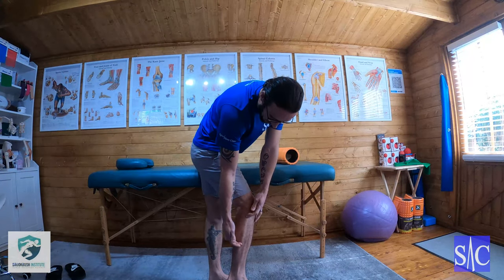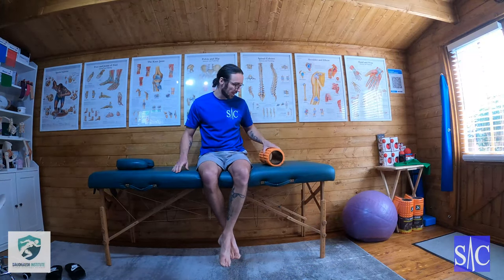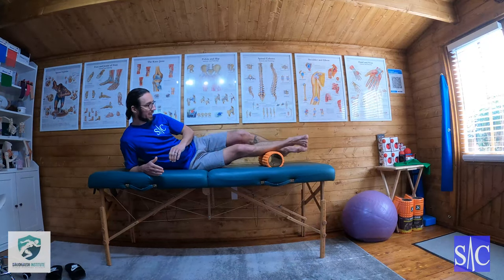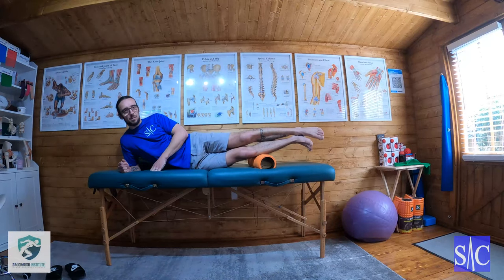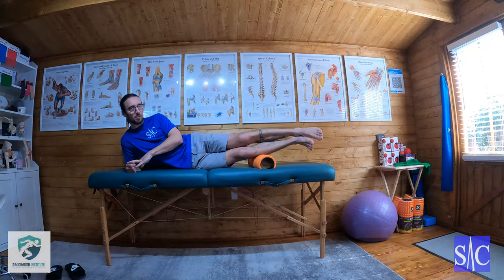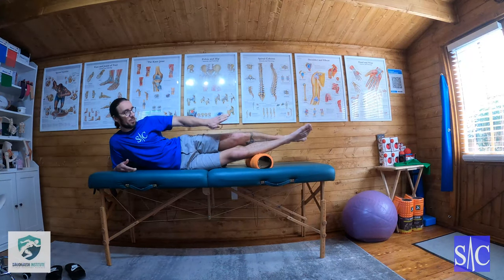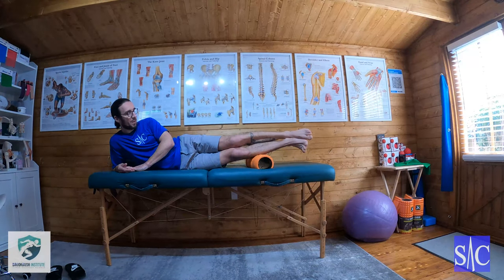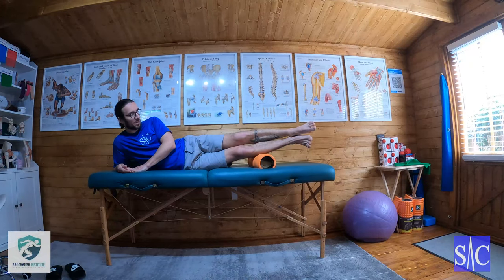Dynamic Release Peroneal muscles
Become your own therapist and perform this soft tissue release technique on your self. Great for pain down the outside of the lower leg. A different way of using a roller to get the most effect out of it you can.

Chapters
00:00 - Introduction
00:47 - Roller Technique
01:46 - Active Release
02:58 - Static release